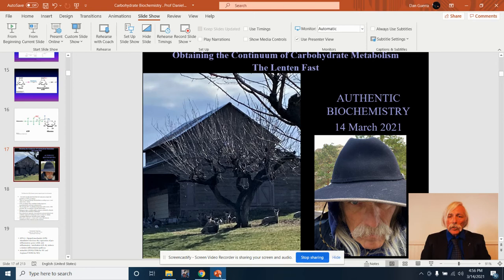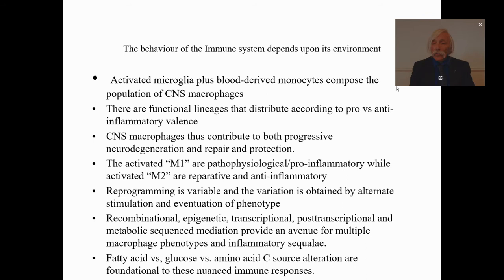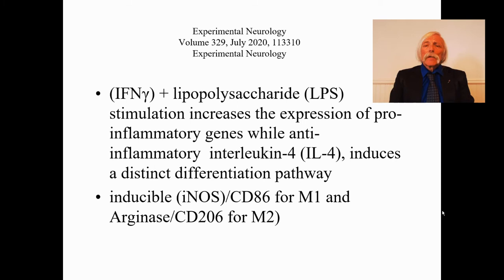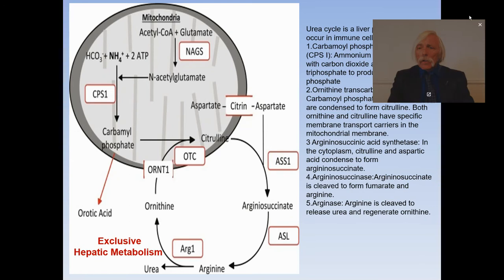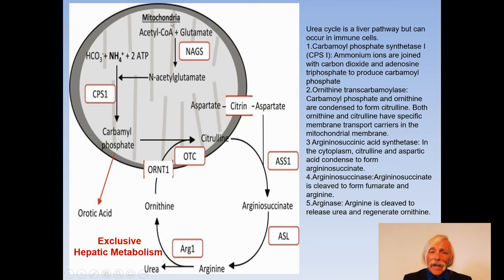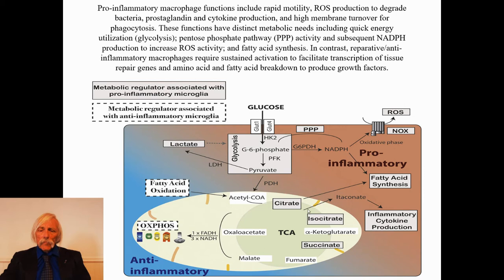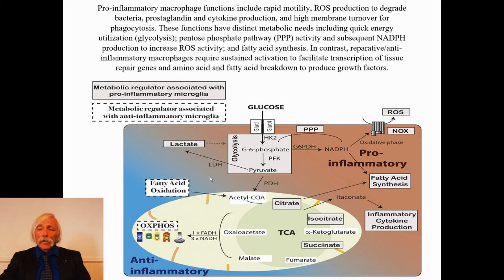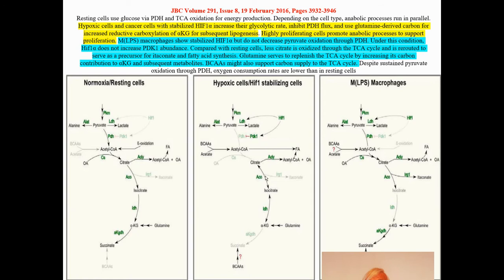Itaconate-Mediated Anti-Inflammation and the Alteration of Carbon Metabolism. DJGPhD 14.03.21.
Obtaining the Continuum of Carbohydrate Metabolism:Itaconate mediated anti-inflammatory control over glycolysis. Authentic Biochemistry Video Podcast 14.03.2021 by Dr Daniel J. Guerra